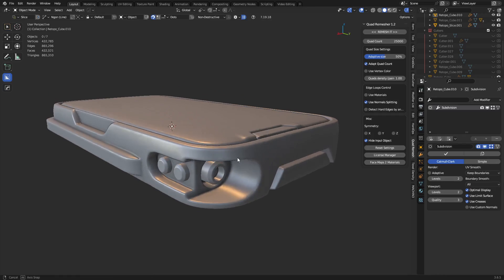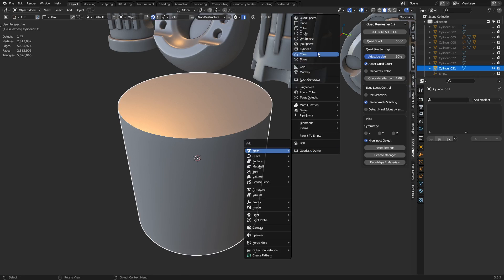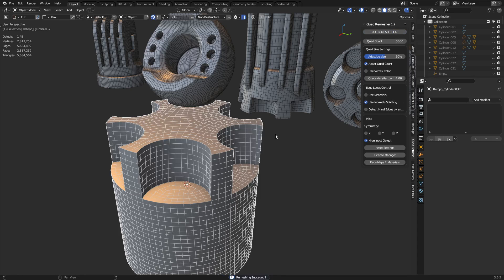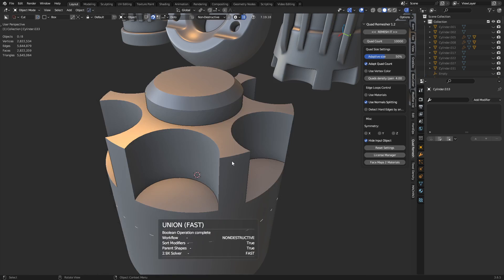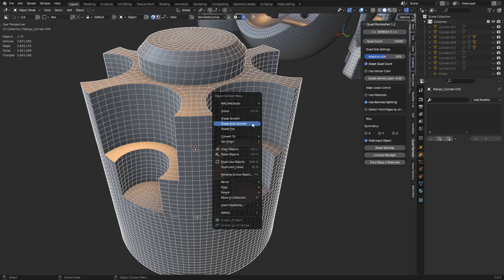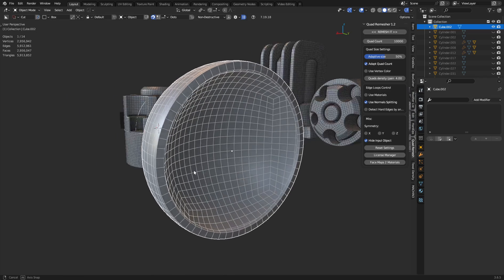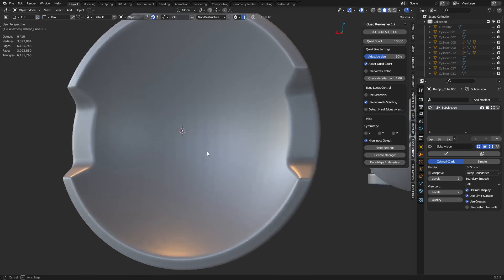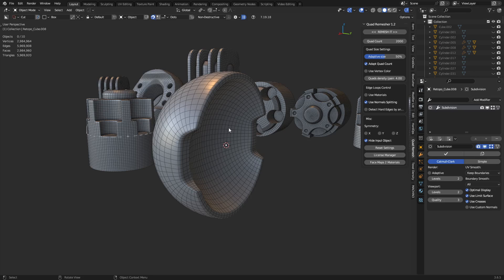Blender - Quad Remesher Workflow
This is a sick way you can use Quad Remesher in Blender to create quick subdivision mesh with less errors. Looking for Blender 3d resources?